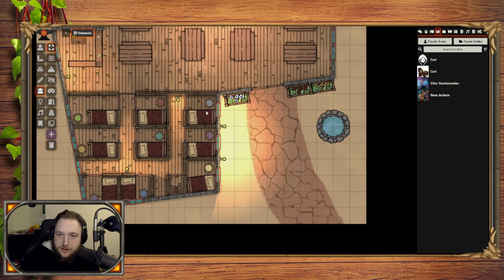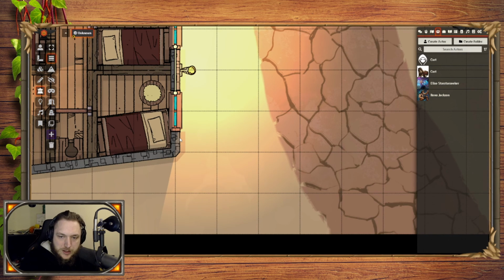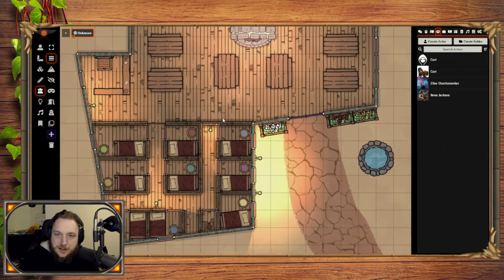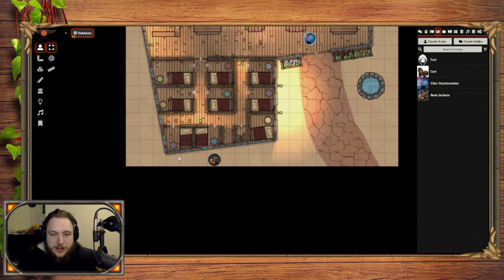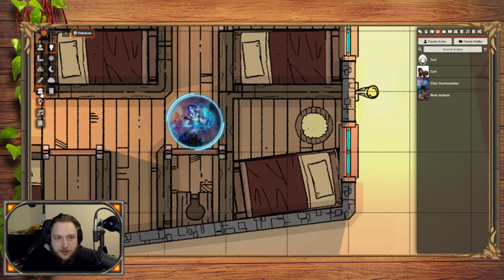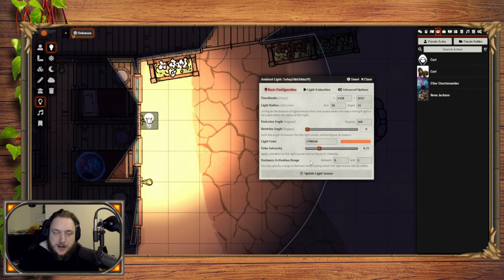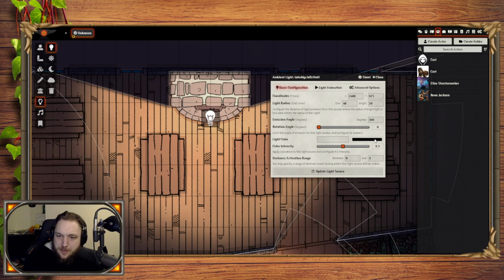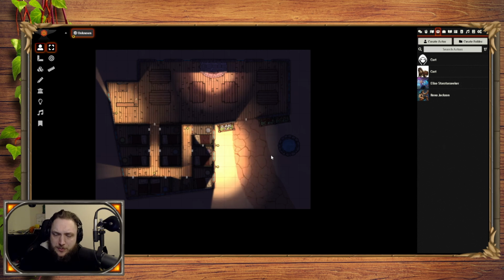FoundryVTT: Maps (Lighting and Walls)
In this episode, we tackle part 2 of maps. Roper will show you how to place lighting, walls and environment changing objects:

Back in part one, we learned to find some great maps to use, import those maps to Foundry and actually get the map ready to place objects on it

 - Socials    -

 - Tech    -

Hardware:
Mic: Shure SM7B
Headphones: Logitech Pro X
Mixer: TC Helicon's GoXLR 4 Channel
Macro Console: Elgato Stream Deck

 - Special Credits    -

TIMESTAMPS
00:00 Introduction
01:06 Walls
07:12 Doors
08:20 Map Border
10:05 Terrain Walls
11:25 Ethereal Walls & Secret Doors
12:35 Lighting
16:38 Fireplace
20:20 Outro